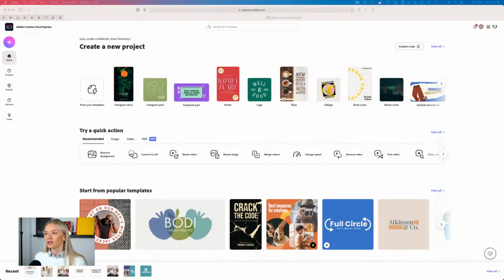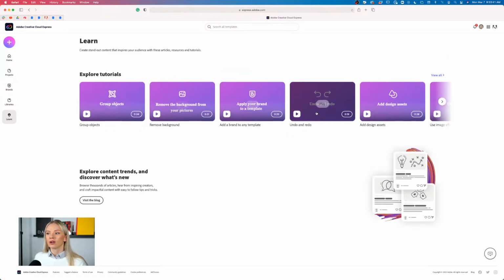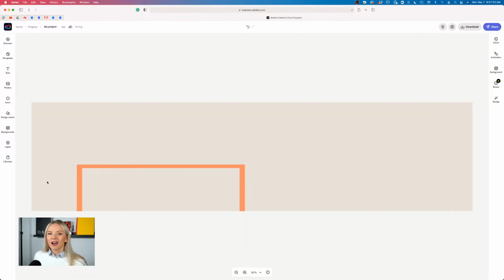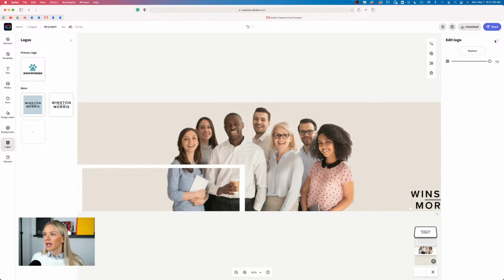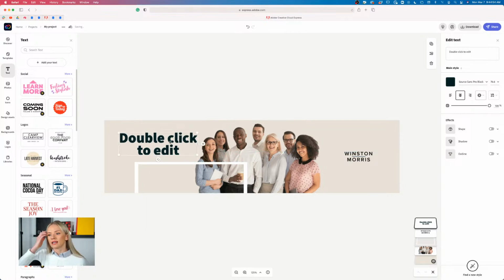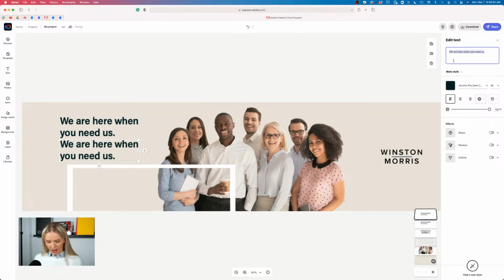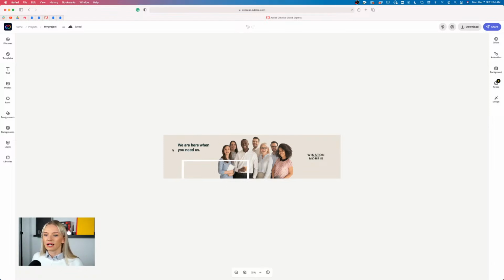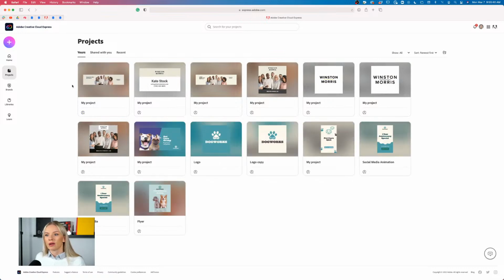Design a Memorable LinkedIn Banner | Adobe Creative Cloud Express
Learn how to make quick yet professional banners for LinkedIn using Creative Cloud Express - no design skills are needed!

Host Julia Vaca is a freelance graphic designer based in Colorado

00:00 Start
00:35 What is Creative Cloud Express?
2:10 Browsing presets and templates
3:15 Branding section in Creative Cloud Express
5:00 Creating a new document
5:53 Choosing colors
7:50 Adding an image to your banner
11:15 Adding logos
20:43 Can you export templates to Photoshop?
24:30 How to export a file on Creative Cloud Express